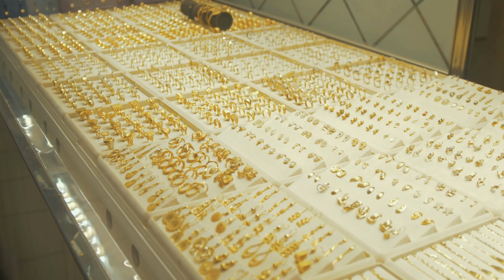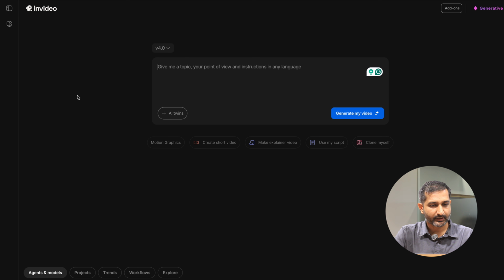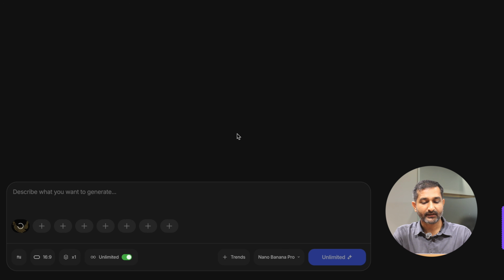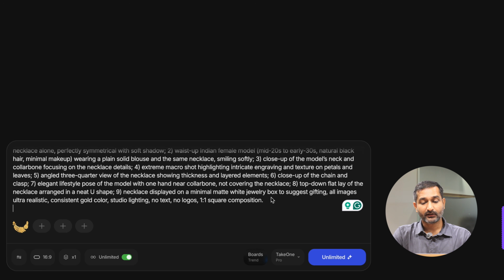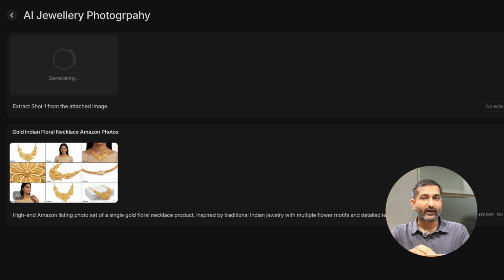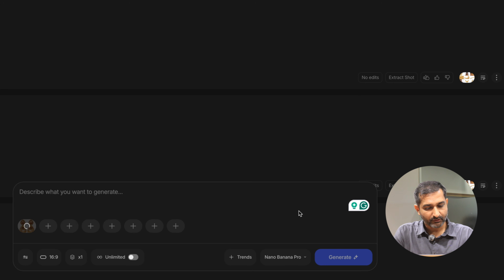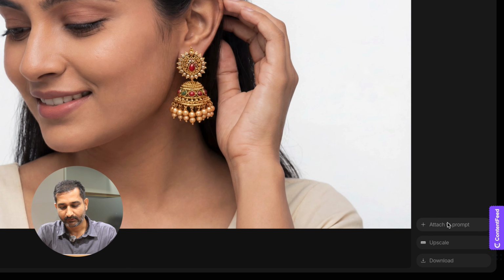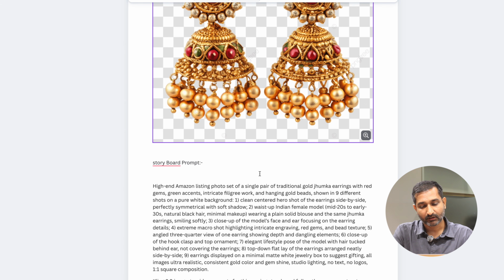AI jewellery Photography Videography: Necklace/Earrings/Rings → Pro Ads FREE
🚀 Transform your Jewelry into PRO model photos & cinematic videos using InVideo AI Vision – FREE unlimited generations! No studio, no models needed. Watch me create stunning ethnic Indian jewellery photoshoots for necklaces, earrings & rings with AI fashion models, storyboards, & full ad videos. Perfect for ecommerce sellers! ✨

🔹 What You’ll Learn:
 ✅ Jewelry AI model – Generate realistic models wearing YOUR jewellery
 ✅ Free AI fashion model photography – No expensive photoshoots required
 ✅ AI product photography free – Unlimited jewellery images with Vision
 ✅ jewellery photography at home – Studio-quality results from your phone pics
 ✅ Jewelryphotography using AI – Storyboards with 9 cinematic angles
 ✅ Product photography AI tool free – InVideo Vision's unlimited mode
 ✅ Indian jewellery photoshoot – Ethnic wear & traditional jewellery perfected
 ✅ jewellery product photography AI – Necklace, earrings, rings showcase
 ✅ Ecommerce product photography AI – Ready for Shopify/Amazon listings

🎬 TIMESTAMPS:
 0:00 Jewelry Sellers Problem – Free AI Photography Solution
0:54 Tool Link Login Dashboard – InVideo Vision AI Start
1:41 Prompt Box Text-to-Video – AI Menu Overview
3:12 Text-to-Image NanoBanana Pro – Jewelry Project Setup
4:30 Necklace Upload Vision Board – Storyboard Prompt Paste
5:17 4K Settings Unlimited ON – Generate Jewelry Storyboard
7:13 9 Gorgeous Shots Ready – Vision AI Magic Explained
8:06 Extract Shots Attach Prompt – Individual Image Tutorial
9:19 First Shot Extract Demo – Regenerate Options
9:46 Camera Angle Change Vision – Different Angles Tutorial
11:08 Earrings Upload Storyboard – Same Process Demo
12:48 Ring AI Photography Result – All Products Storyboards
13:25 Image-to-Video Kling 3.0 – 10s Clips Settings
15:36 Prompts for All 9 Shots – Comment Email for Doc
16:24 Perplexity Pro Prompt Trick – Perfect AI Prompts Master
17:22 9 Videos Combined Ad – Final Jewelry Product Video
18:42 Unlimited Free Images Vision – Outro Subscribe

💎 InVideo AI Vision Features Used:
Auto 9-shot storyboards with cinematic angles
Unlimited images/videos on paid plan
Extract shots, change angles, upscale instantly
Kling AI video generation from stills
Perfect for Indian ethnic jewellery, wedding collections

📱 From Phone Photo → Pro Results:
 Upload any Jewelry pic → Vision generates model shots → Extract individual frames → Create 10s videos → Combine into ads!

Perfect for: jewellery sellers, ecommerce brands, content creators needing professional product photography & videos without studio costs!

Like if this saves your photoshoot 👍 Share with jewellery business friends! 🔔